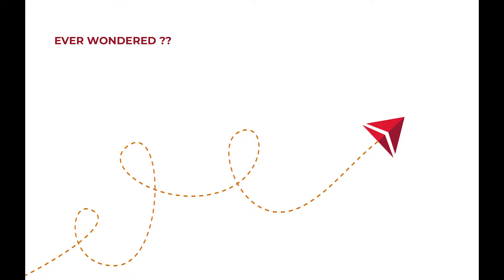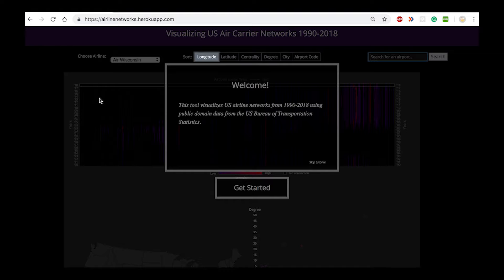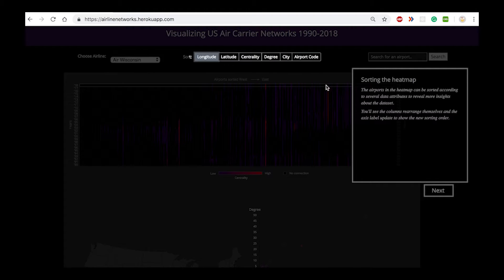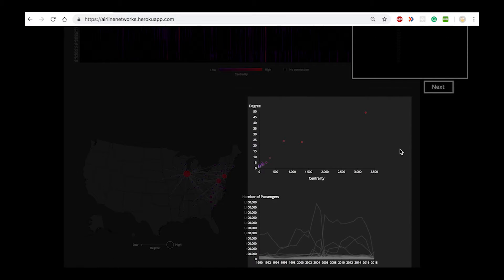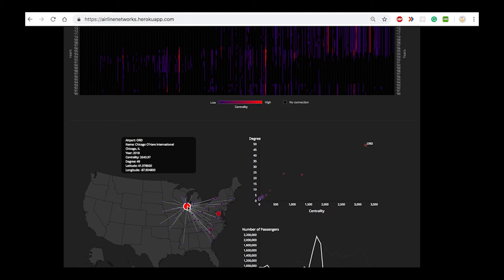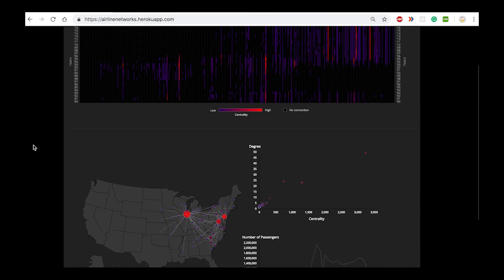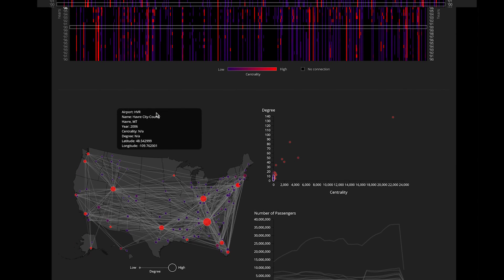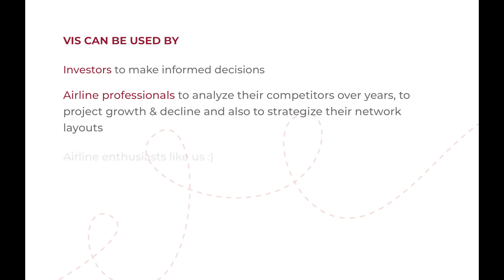Airline Networks Viz!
Team: Wil Robets, Pooja Bhandary, Yusuph Mavura, Madhuri Bhavana